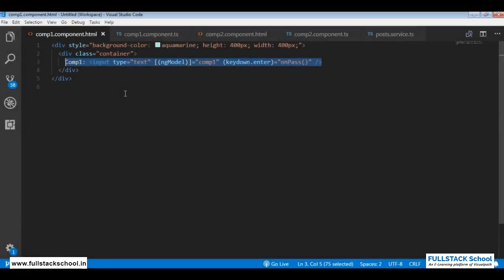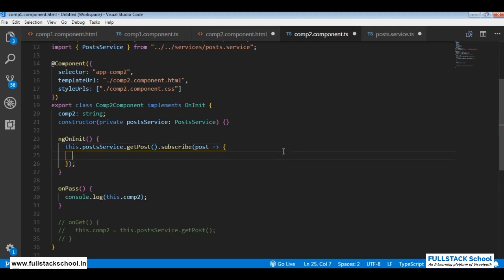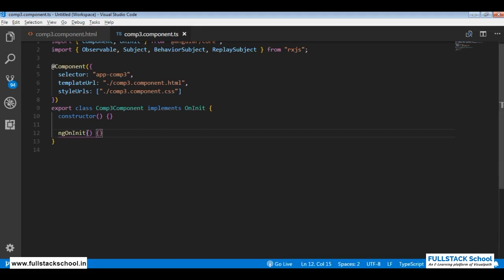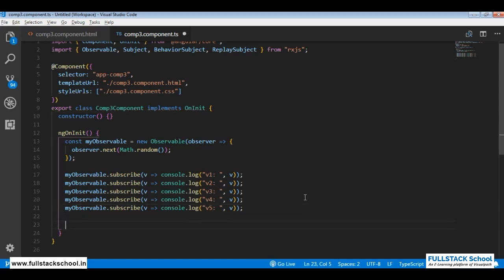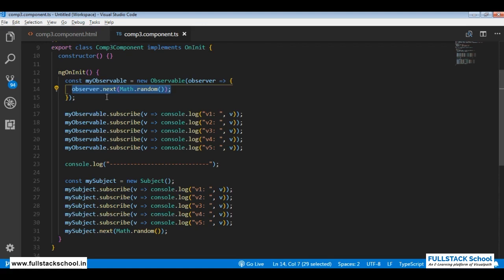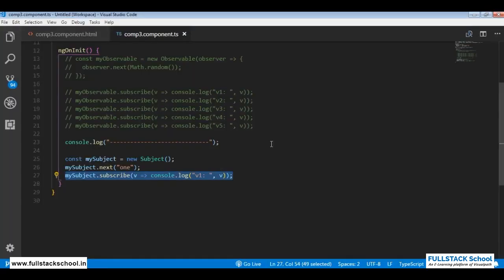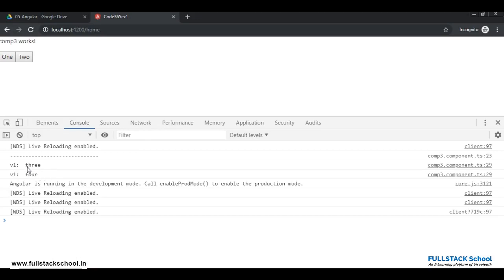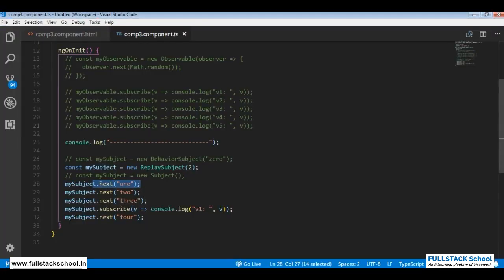9 2 Component Communication Using Subjects